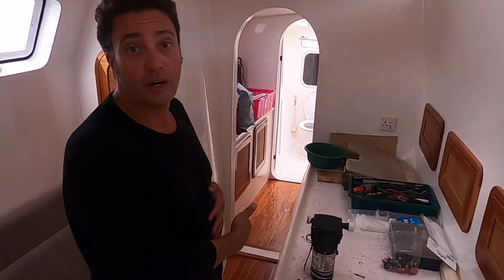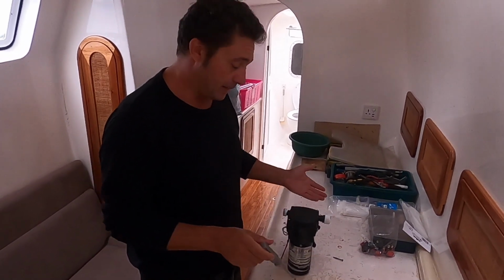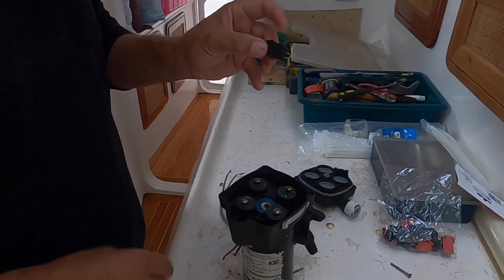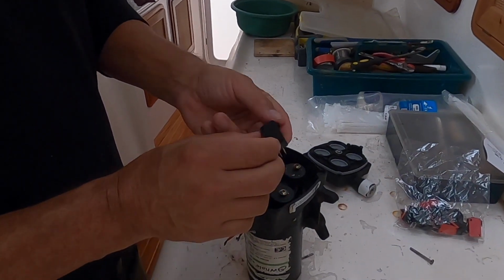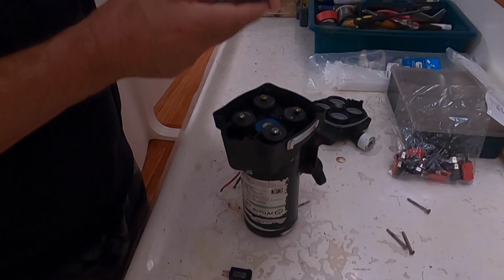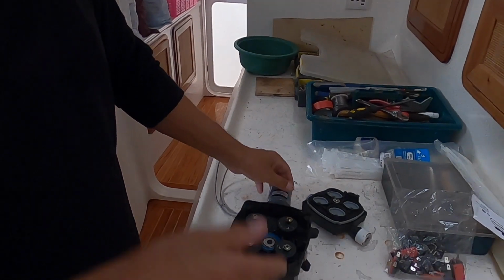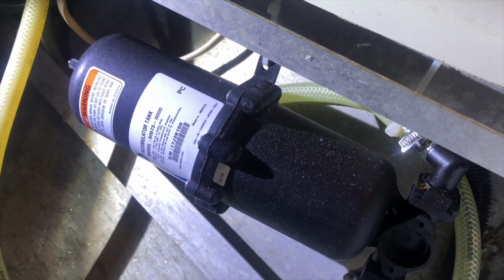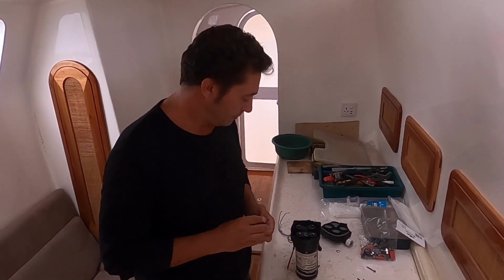WATER PUMP FAILS? Hacks on your fresh water pump.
Jamie discusses problems and fixes with the house fresh water pumps. Such as pressure switch failure. Dont throw it away and buy new. Jamie shows you his hack options.

CAMERA GEAR :
GoPro Dome
GoPro Polar Pro Filters
Iphone X- (dropped to sea Nov. 15)
DJI Phantom 3 standard - (we crashed it recently 😂)
Software Editor : IMovie / Adobe Premiere Pro CC
Laptop use for editing :
MacBook Pro Retina 15inch 2015